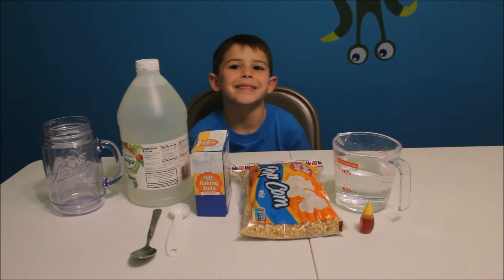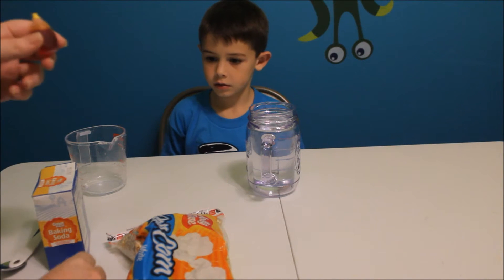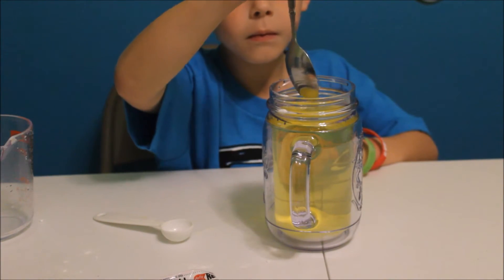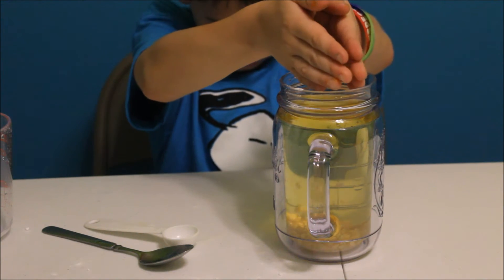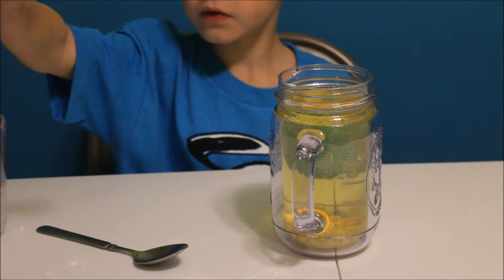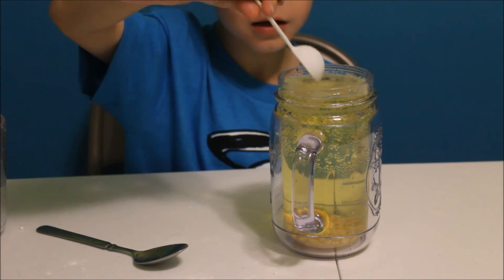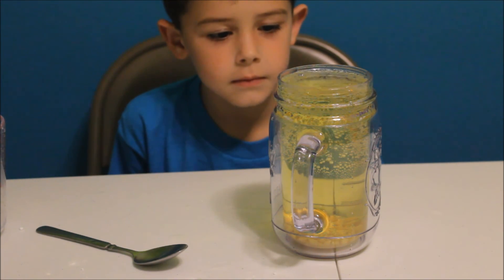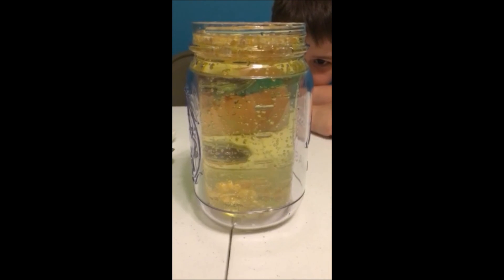HOPPING CORN Easy SCIENCE EXPERIMENTS for KIDS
A fun and easy science experiment for kids that they can do in their own home. Hopping Corn!

What you will need for this experiment:
a clear glass container
popping corn
2 1/2 – 3 cups of water
2 Tbsp. of baking soda
6 Tbsp. of white vinegar

Instructions:
 Fill your jar with water and add a couple drops of food colouring.
 Add your baking soda and stir well until it is all dissolved.
 Add a small handful of popping corn kernels.
 Add the vinegar and watch the corn start to hop up and down!